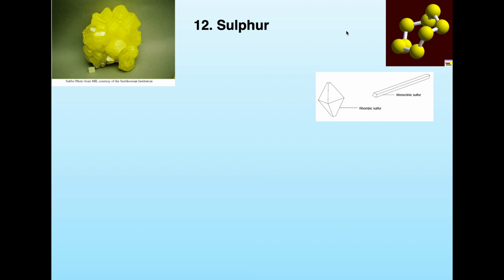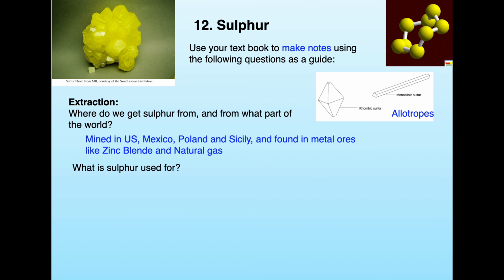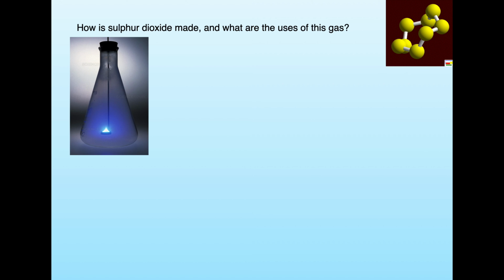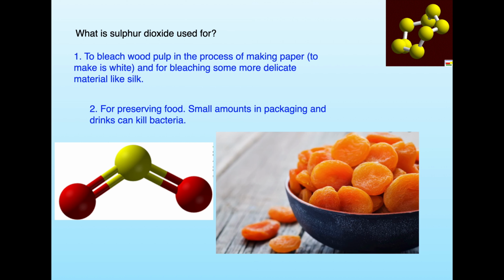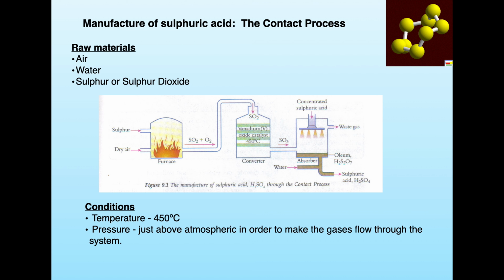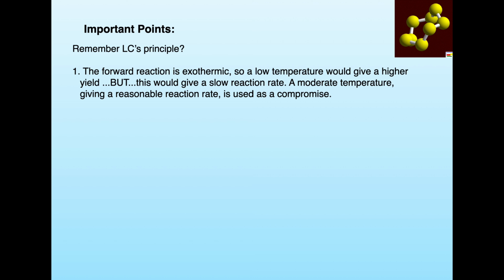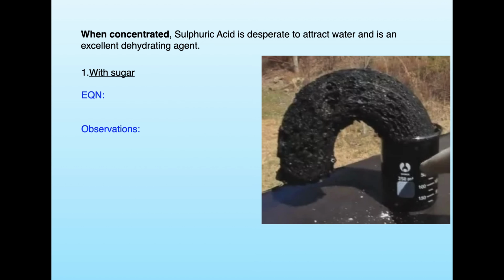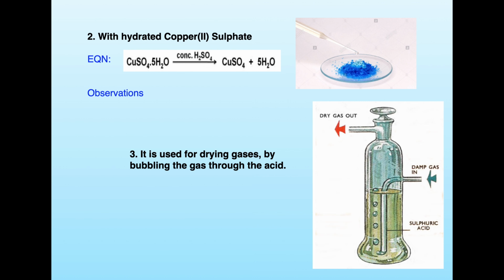11 12 Sulphur